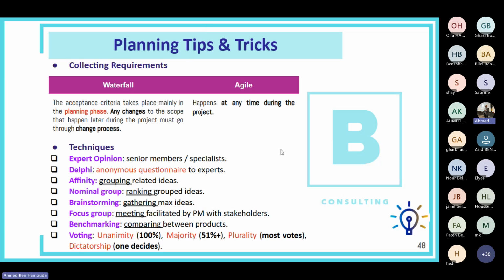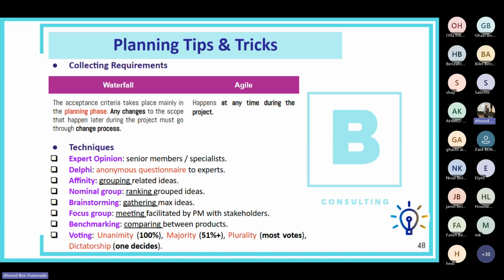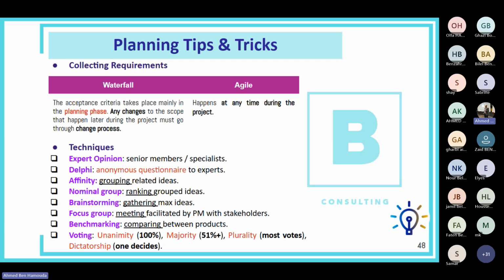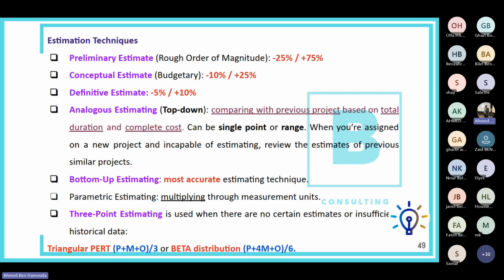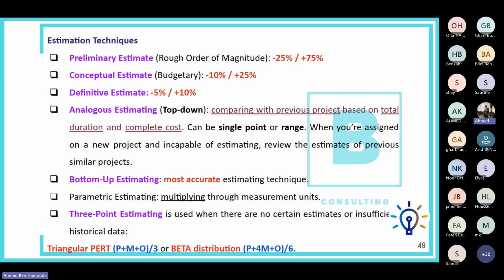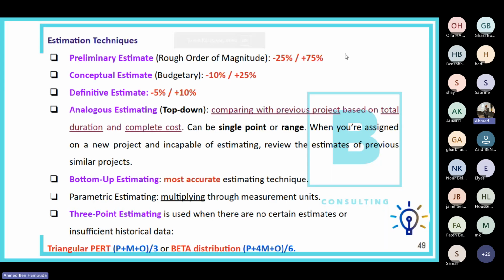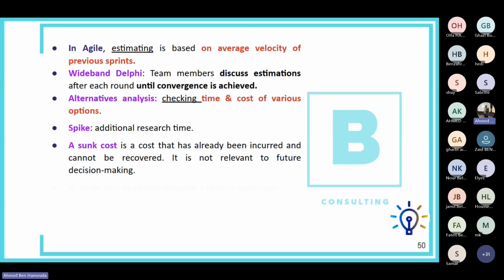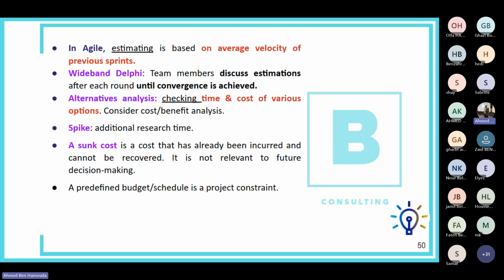PMP Coaching: Planning Tips & Tricks for Exam Questions